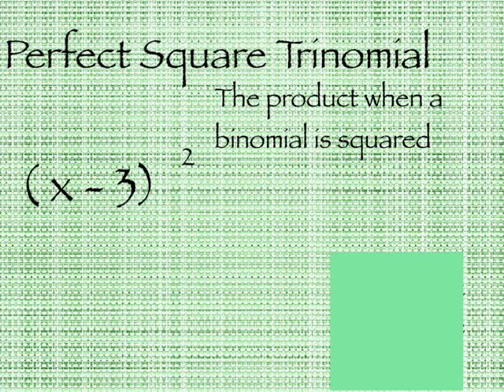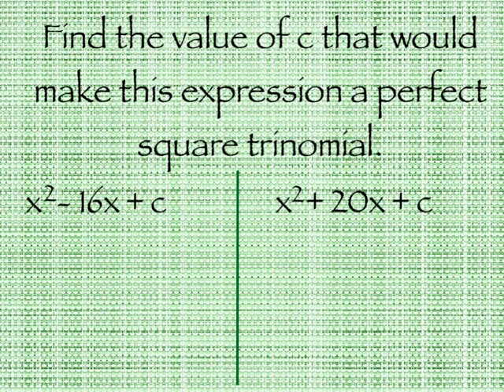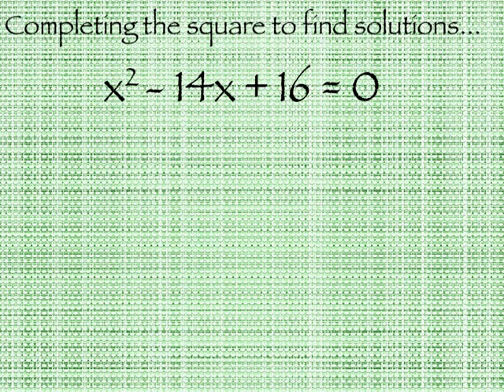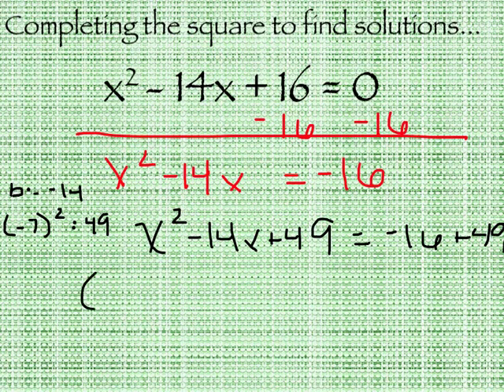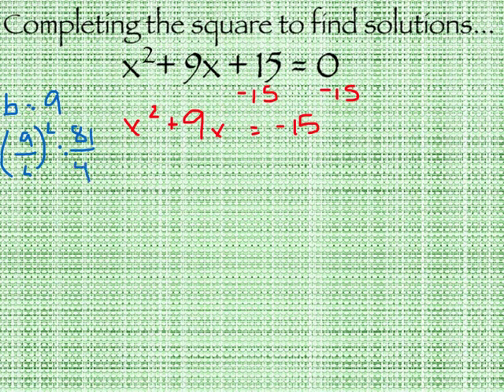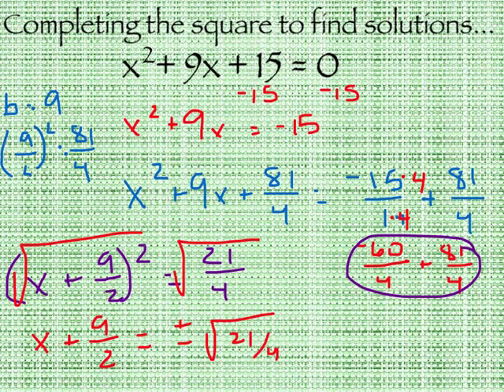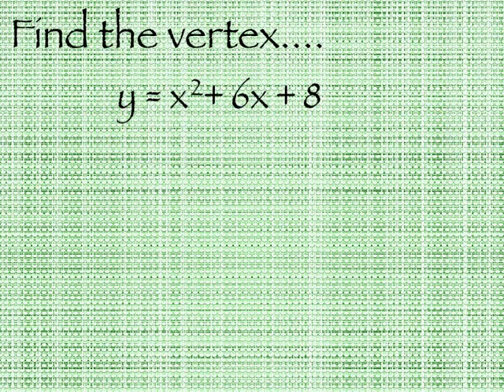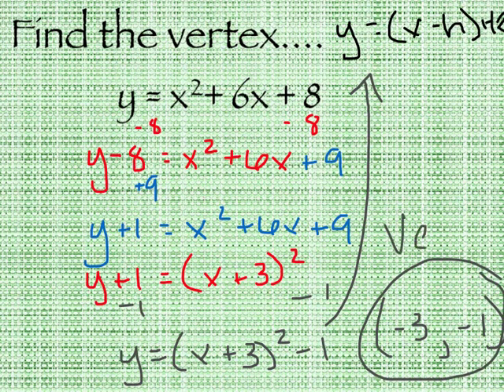9.5 Completing the Square